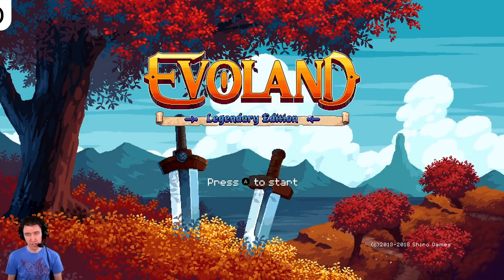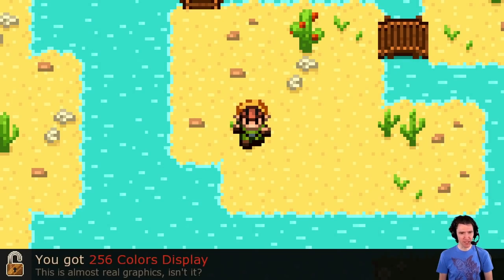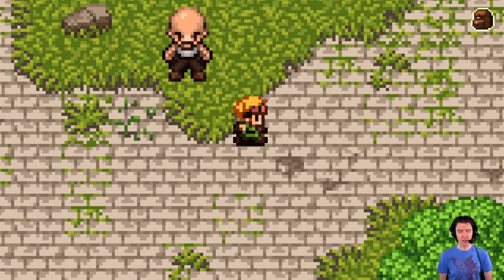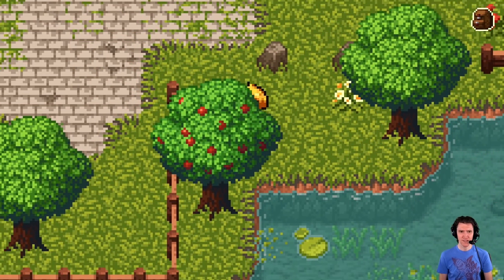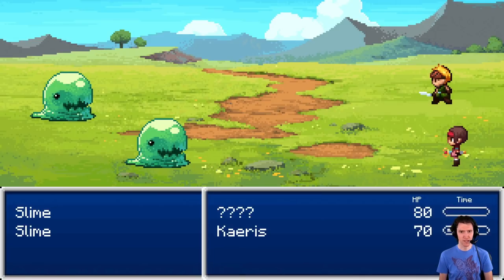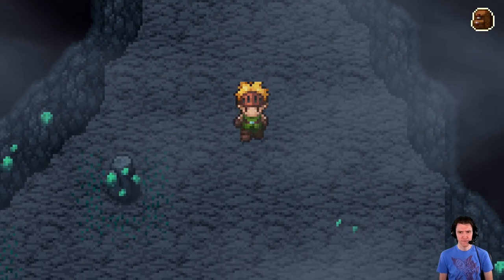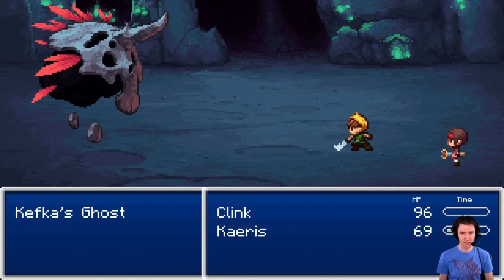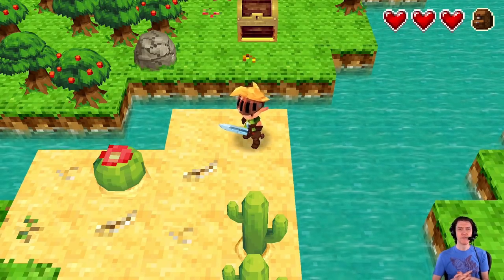FIRST20 | Evoland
Simple concept with a fun execution. Relive video gaming through various time periods and genres!